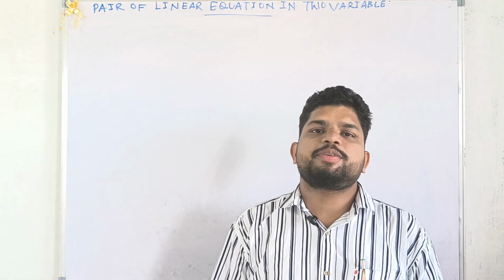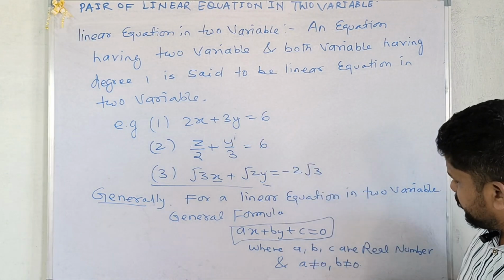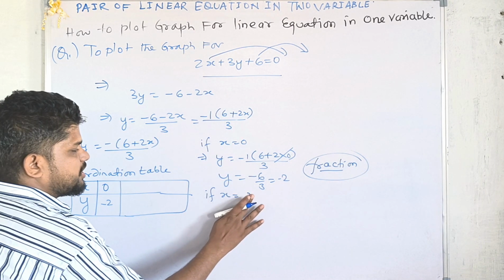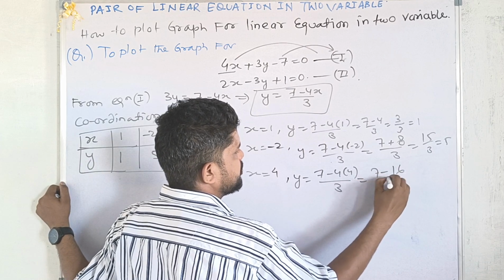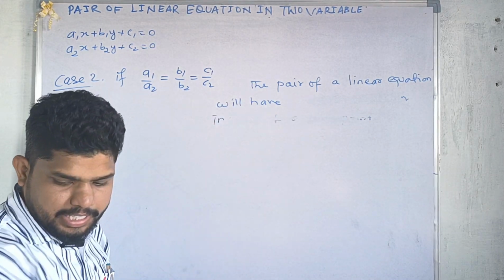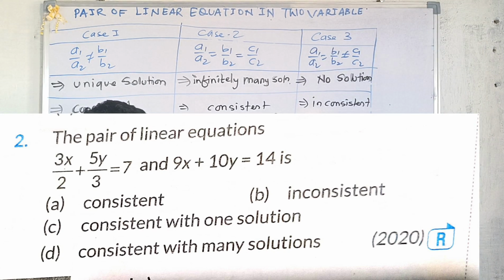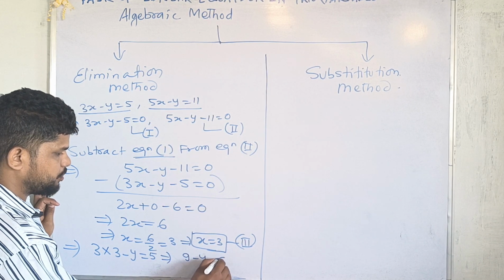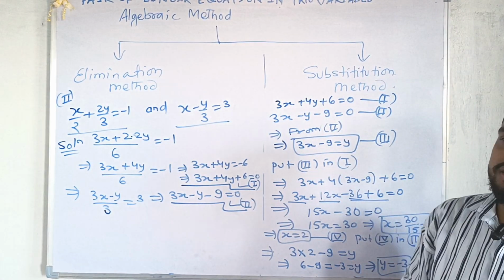Pair of Linear Equations in Two Variables | Graphical ,Substitution & Elimination Method | One Short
Welcome to MathsSavvy, your go-to channel for learning Maths in the most simplified way! In this video, we will delve into the concept of Pair of Linear Equations in Two Variables, a crucial topic in Class 10 Maths. We will learn how to solve these equations using various methods like Graphical method, and Algebra Method such as substitution, elimination, . Understanding these concepts will not only help you ace your exams but also build a strong foundation for higher mathematics.

Download free Handwritten Notes on  pair of Linear Equations in Two Variables by clicking 👉